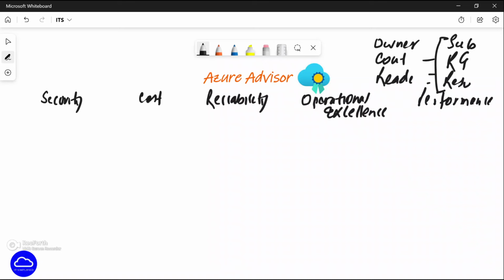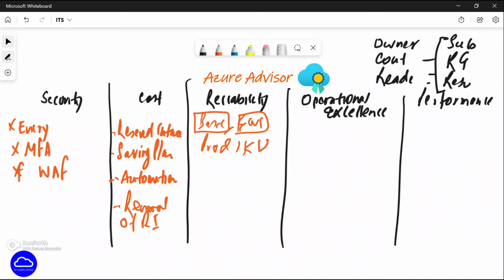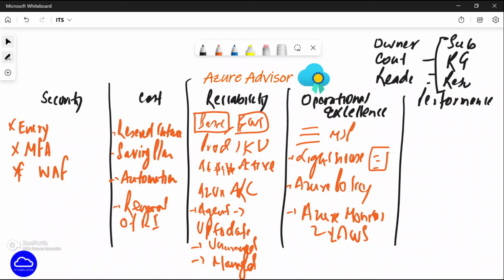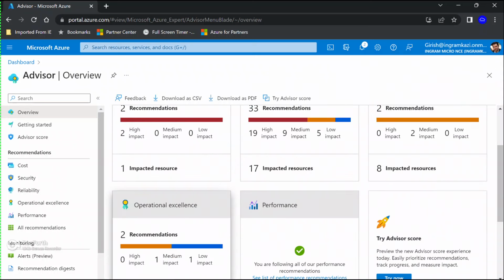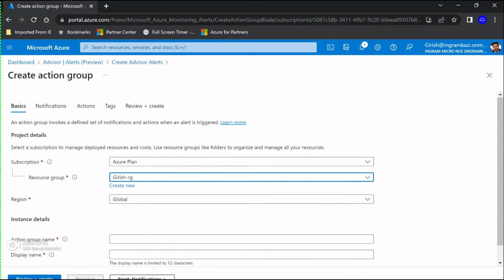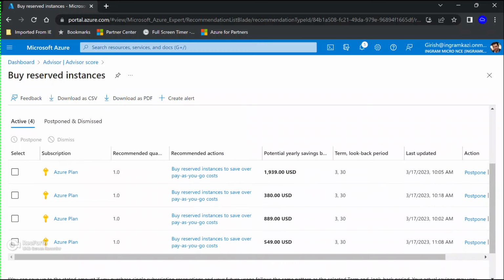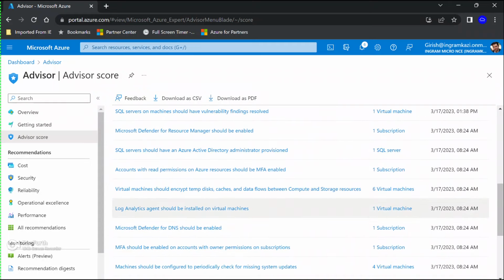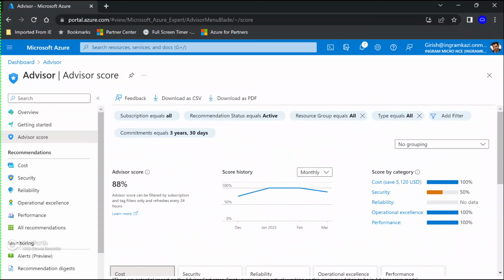Azure Advisor !!!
Azure Advisor - Cost , Security , Reliability , Operational excellence & Performance !!!